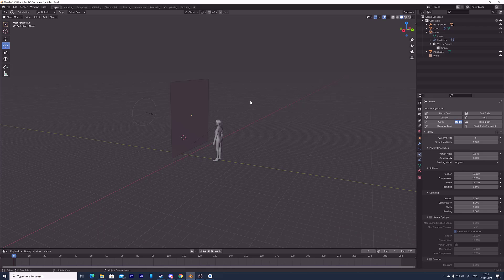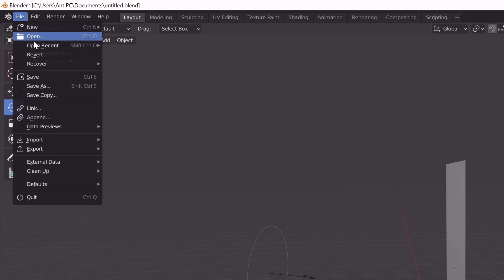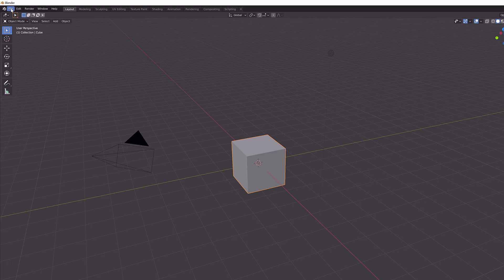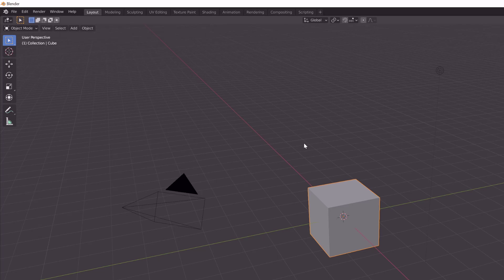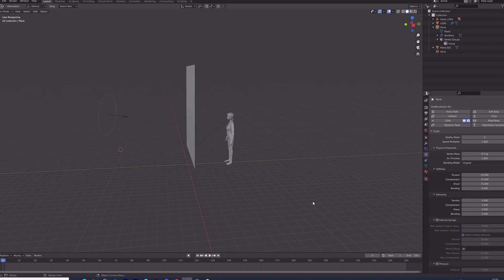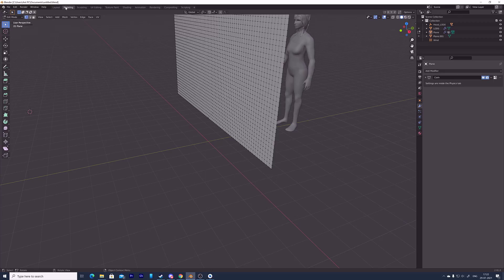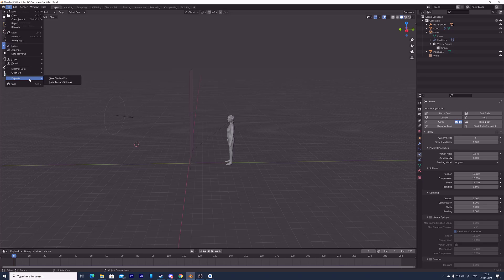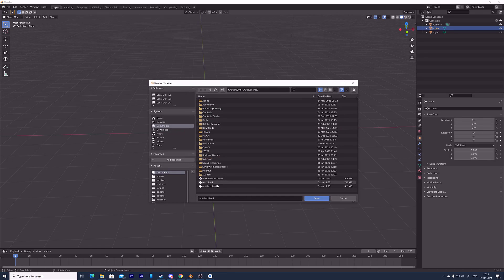How to Reset Default Workspace Layout in Blender? SAVE FIRST!!!!!!!!!!!!!!!!!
Do not forget to save your project before you reset the workspace in blender
Hi Friends, in this video, i am explaining that how to reset default workspace layout in blender.